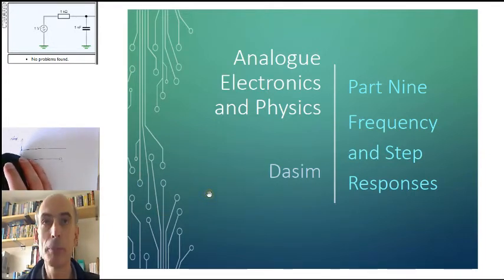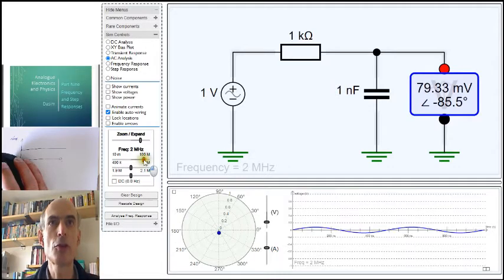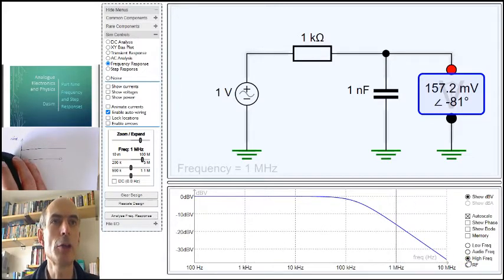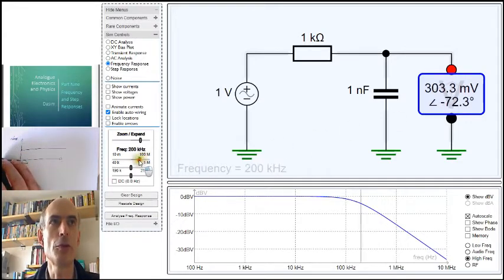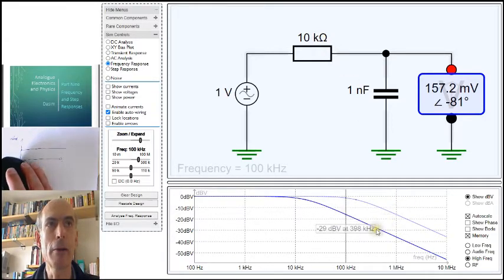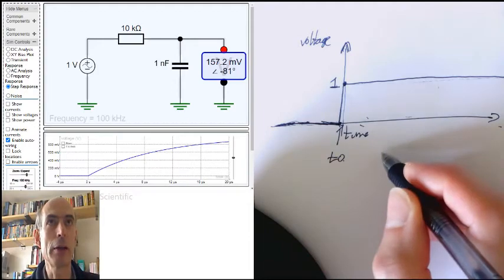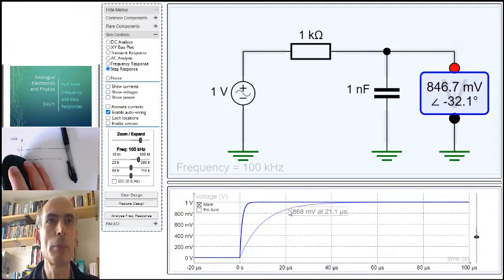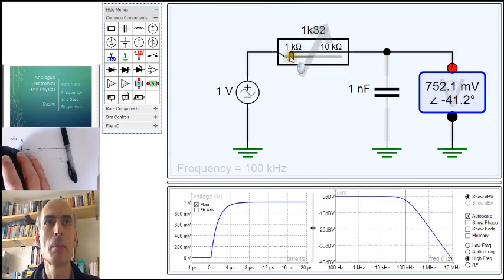Introduction to dasim (part nine)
Frequency and step responses